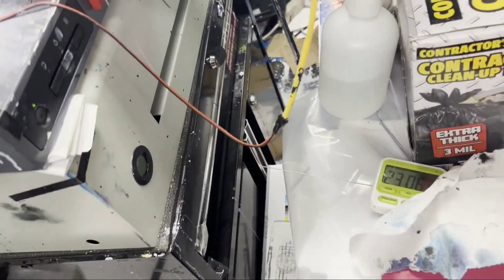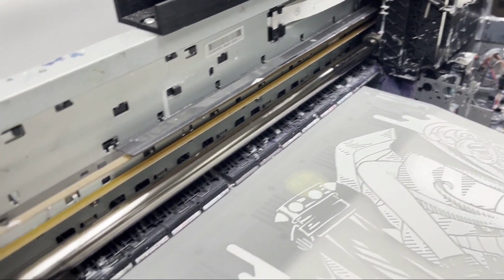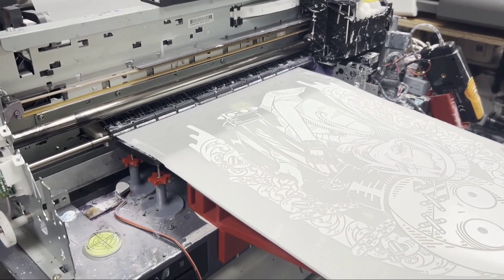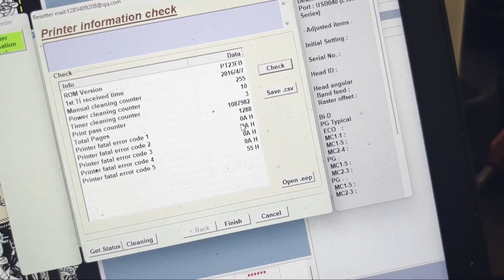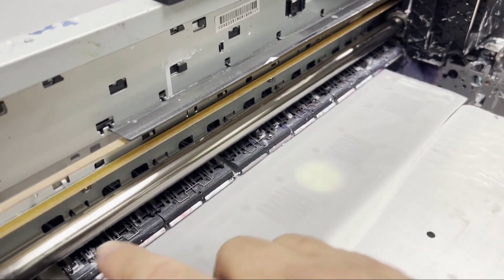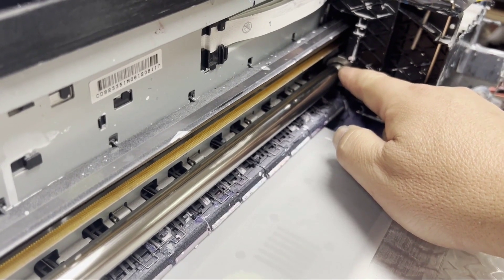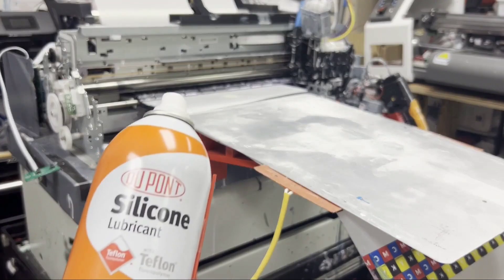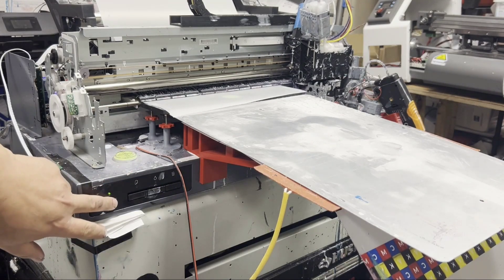Printer Stops Randomly, High-Pitched Squeal, then Blinking Lights - 0x0A Error Fixed!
Is your Epson L1800 or similar printer stopping mid-print with a high-pitched squeal, blinking lights, and random 0x0A / 0AH errors? You're not alone—and the fix might be easier than you think.
✅ Fixes covered:
0x0A / 0AH CR Encoder Failure
Carriage Overload & Motor Driver Errors
Timing Belt & Squeaking Issues

🔧 Tools you’ll need:
Silicone-based lubricant
Cardboard or paper
Paper towel

📌 Pro Tip: Thin grease is key! Wipe down any buildup after application and block your encoder strip while spraying.

About BCH: BCH Technologies is an innovative company focusing on ink and related products. Founded in 2011, the company transforms how people and businesses refill their printers through innovative technology solutions. Our core purpose guides the research direction of 1) preventing land waste and 2) bringing customers better products with lower costs. Every day, over one million ink cartridges are thrown into landfills worldwide. The company has focused on working with businesses of different sizes, from Fortune 500 companies to entrepreneurial starters, to develop custom ink, spanning from printer ink to stamp ink, re-entry ink, indelible ink, redaction ink, invisible ink, and more.This video is intended for informational and educational purposes only and should not be considered professional advice, endorsement, or a recommendation. The content provided does not constitute technical or expert guidance. If you choose to act on the software or information presented, we strongly encourage consulting with a qualified professional. Any reliance on the information in this video is at your own discretion and risk.